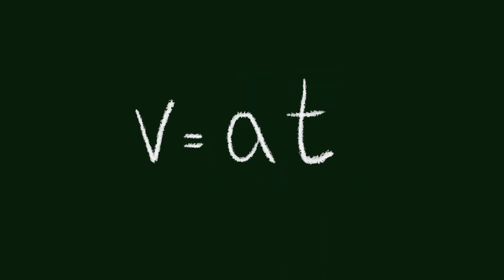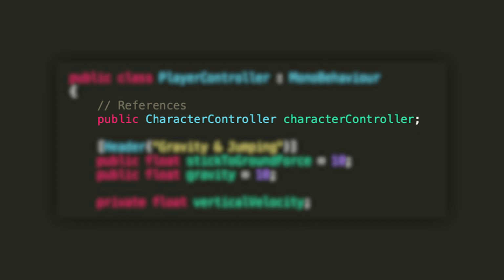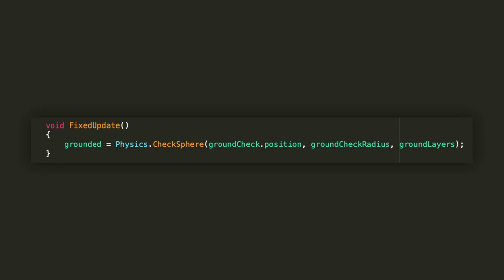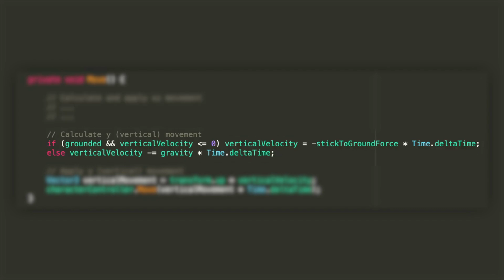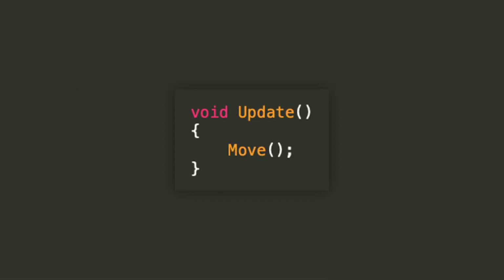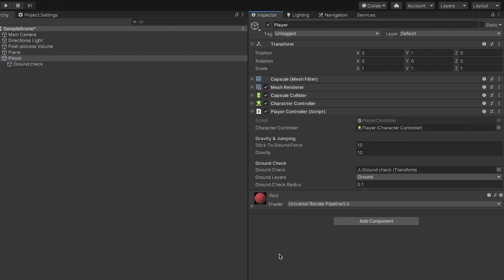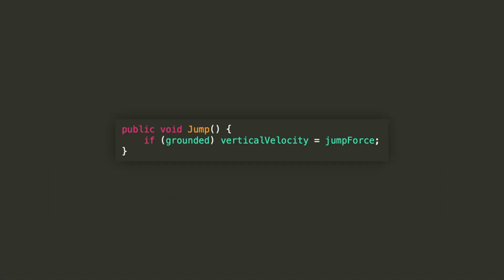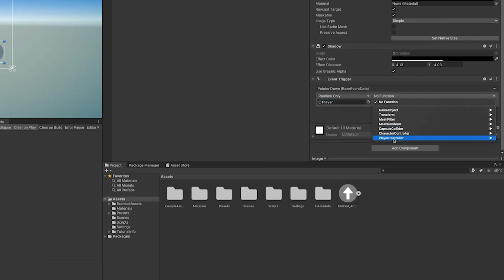Make a MOBILE game in Unity - Adding GRAVITY and JUMPING (Code walkthrough/tutorial)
Today I am going to walk you through you my way of implementing GRAVITY and JUMPING into my character controller. I will explain the concepts behind the code and then show how I would write it.
This actually works for any kind of game, not just mobile, but I wanted to stick to my previous work as long as it regarded choosing the "topic" of the video.

In this video:
0:00 Intro
0:48 Concept for the Project
1:44 Gravity and Checking for the Ground
4:50 Player Object Setup
5:26 Adding Custom Layers
6:11 Making the Player Jump
6:35 Hooking Up Player Input
7:23 Results
7:55 Outro